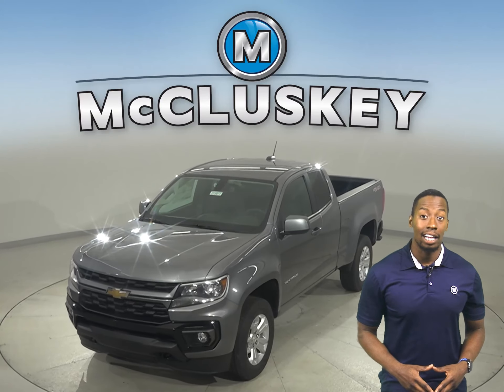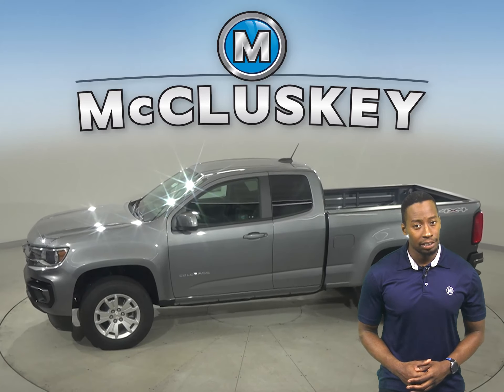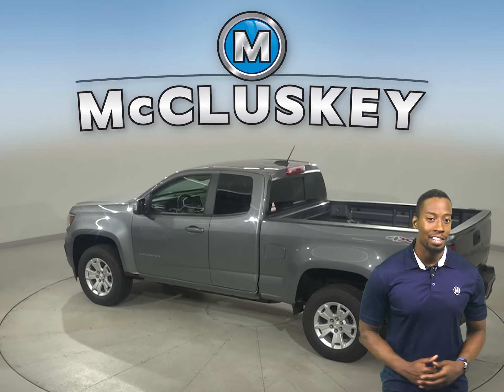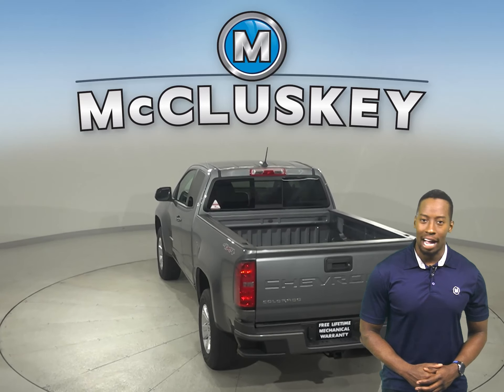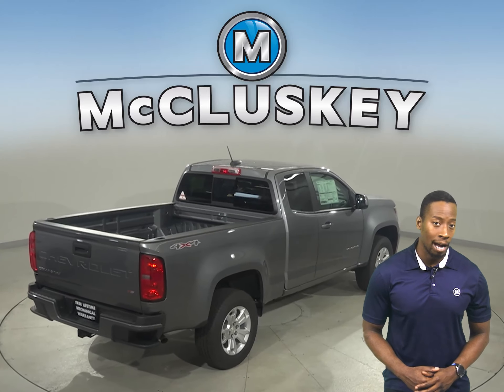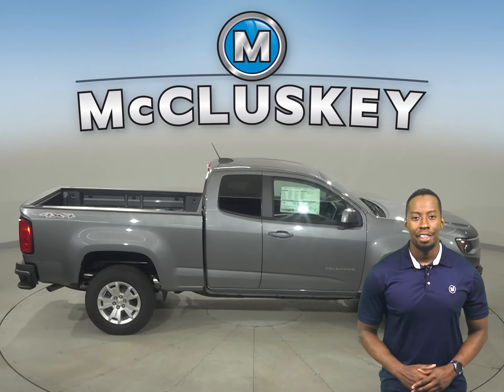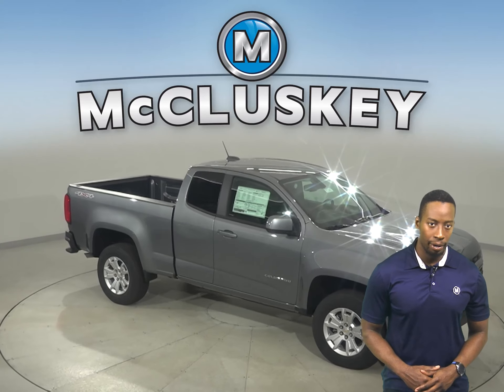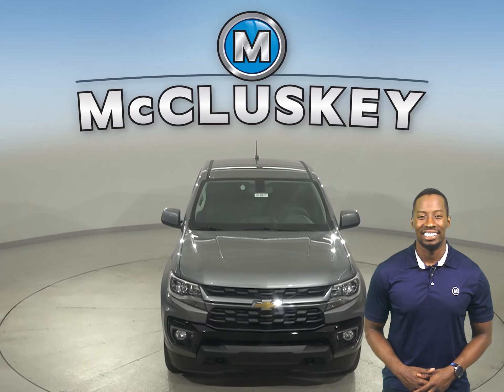213077 New 2021 Chevrolet Colorado Gray Truck For Sale, Review, Test Drive